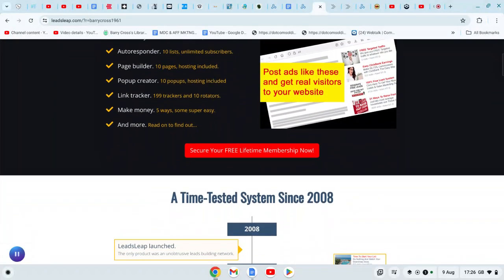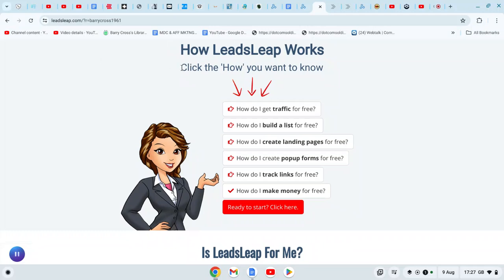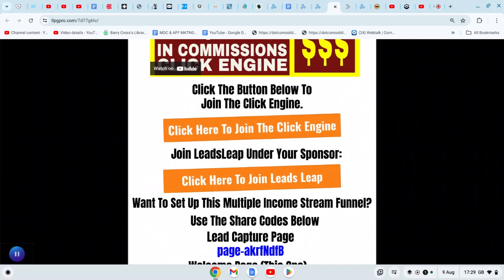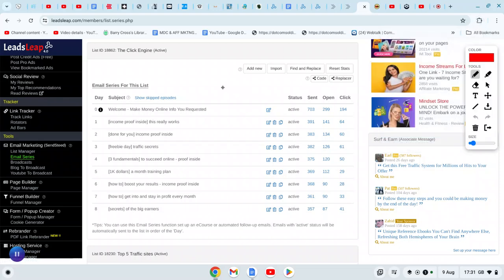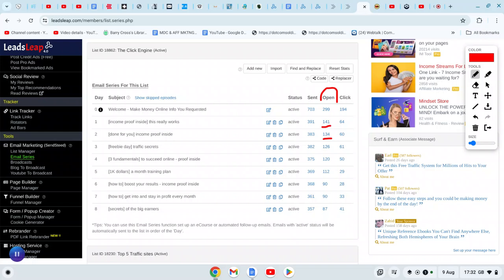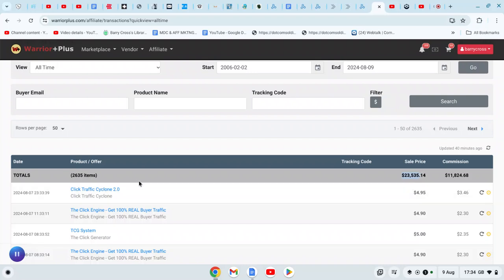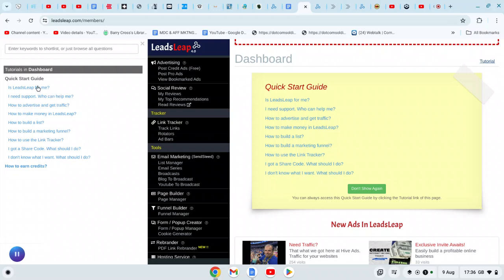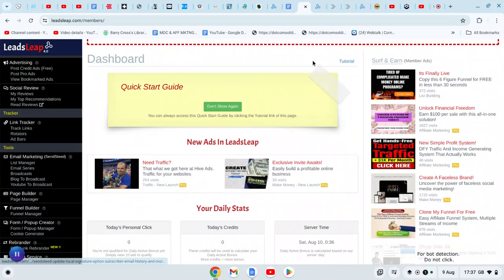Leads Leap Review - $1,452.00 In Commissions - Free Lifetime Membership.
Leads Leap Review.

In this Leads Leap Review video I share with you commission proof of monthly recurring income from Pro upgrades. Even as a free member you can earn 25% monthly recurring commissions from all your referrals who upgrade to a Pro account.